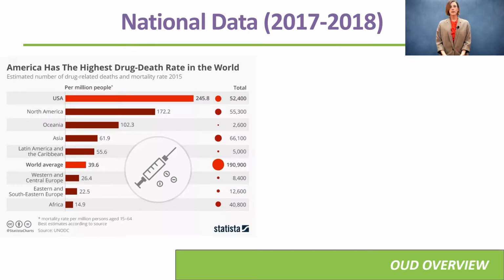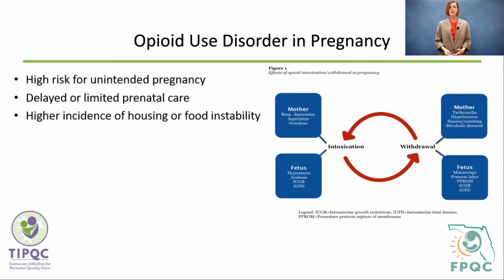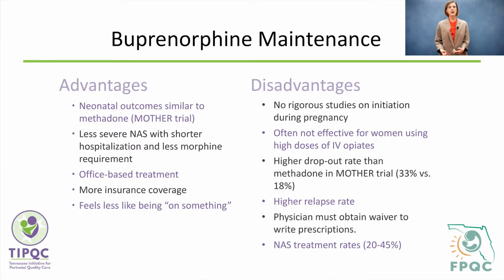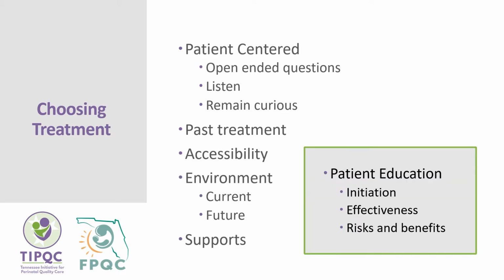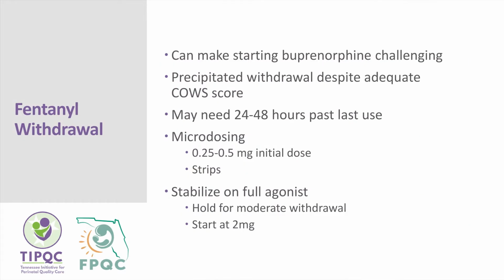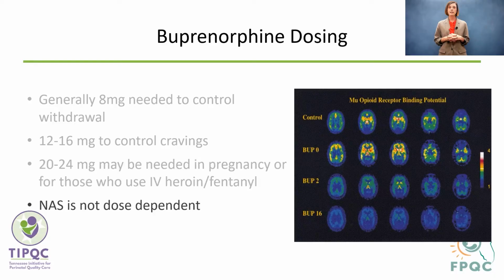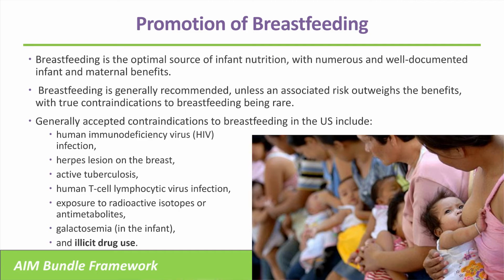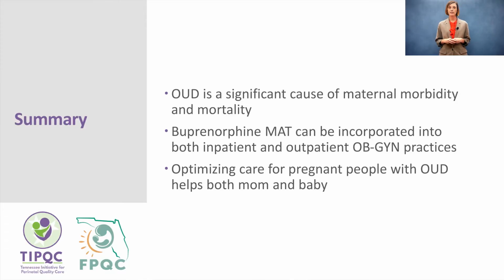TIPQC OUD/OEN: Buprenorphine & Pregnancy (OB Training Course) - Module 1